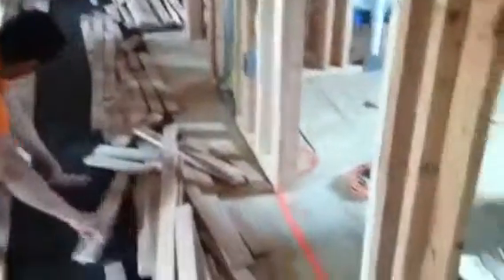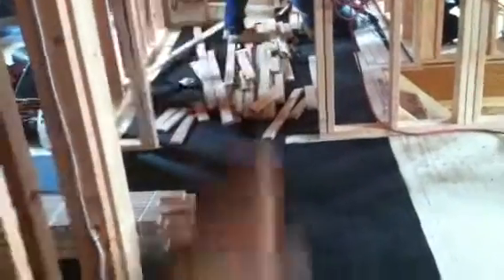323 hardwood 2